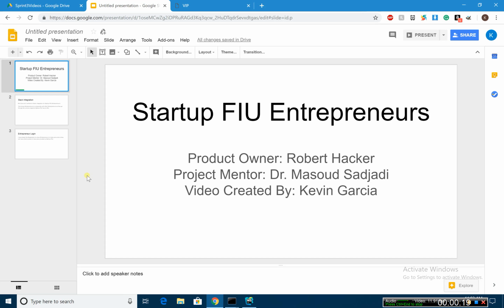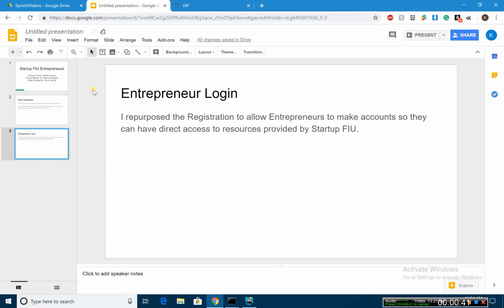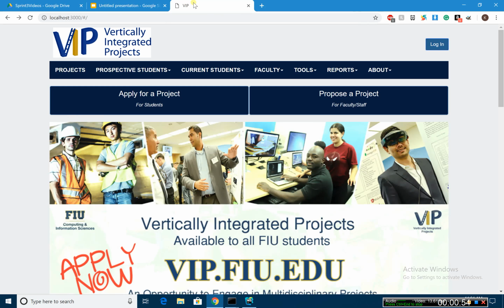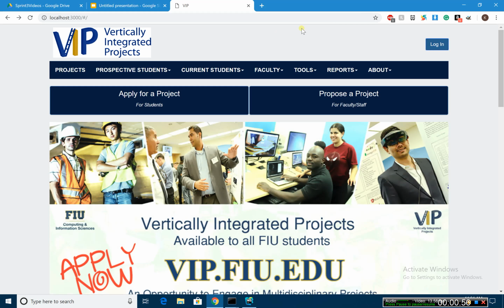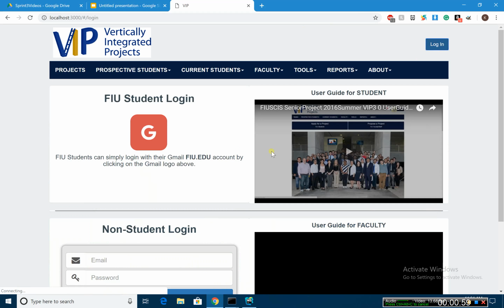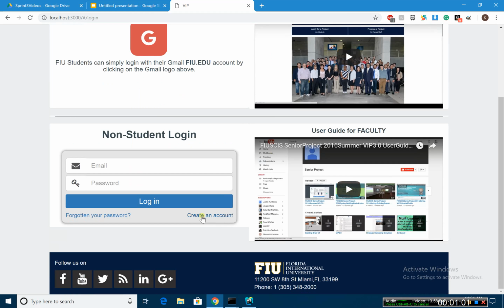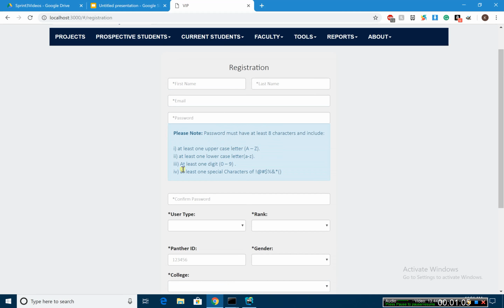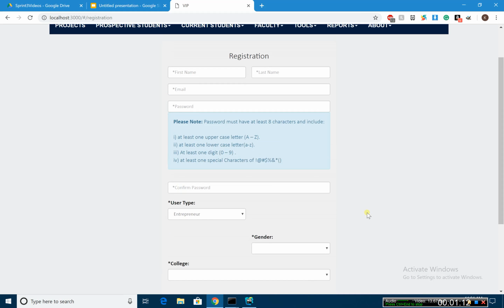VIP 9 0 ENTP Sprint3 UserStory KevinGarcia